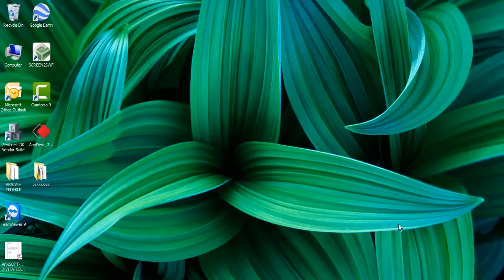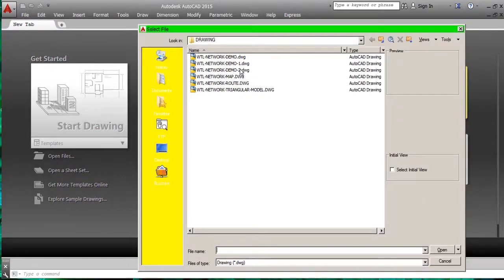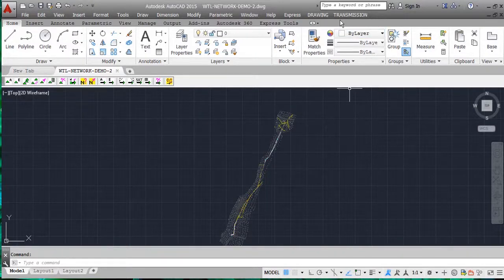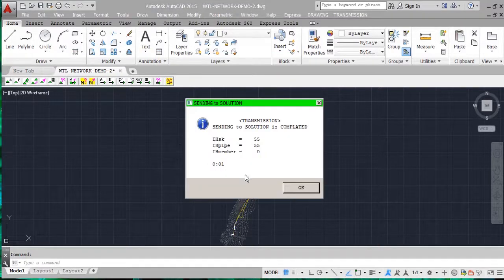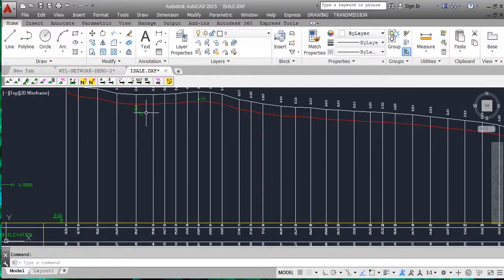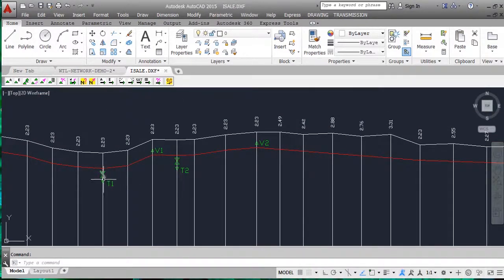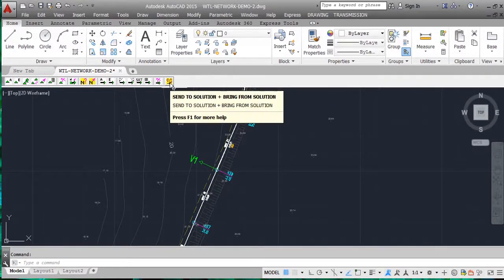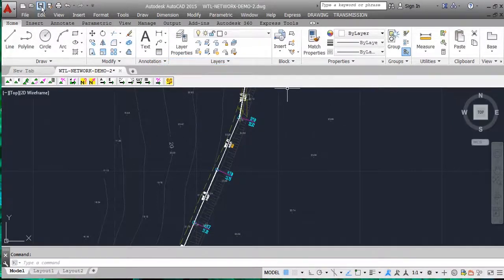AnkiSOFT Water Transmission Line Design Software Part3 Design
Since 1985,
as AnkiSOFT, We Developed INFRASTRUCTURE SOFTWARES, Different Companies Used Them
and Up to Now;

- 12,894 km (111 projects) WATER SUPPLY Network Design
- 38,815 km (482 projects) WASTEWATER Network Design
- 1,681 km (75 projects) STORMWATER Network Design
- 2,465 km (84 projects) WATER TRANSMISSION LINE Design

- 877 PROJECTS
- 382,537 ha PROJECT AREA
- 55,855 km PIPE (World Circumference=40,075 km)

Complated and Approved by the Related Organizations.